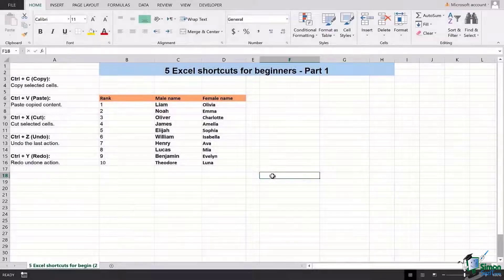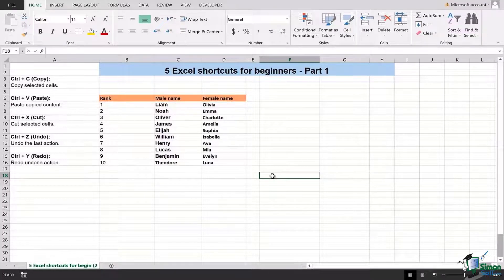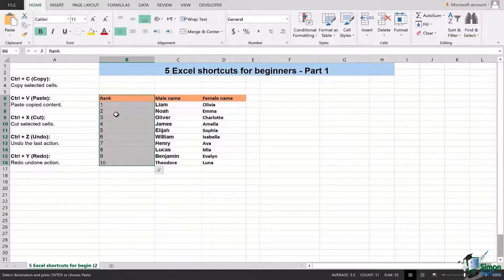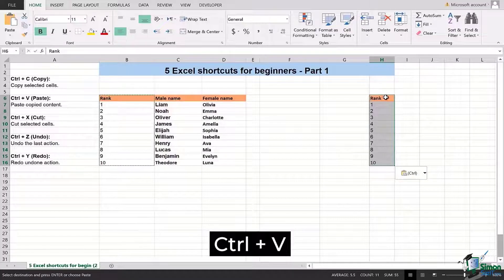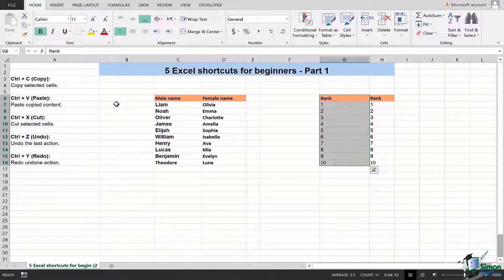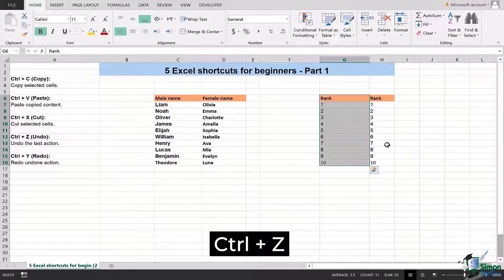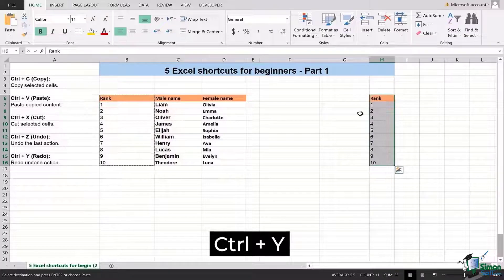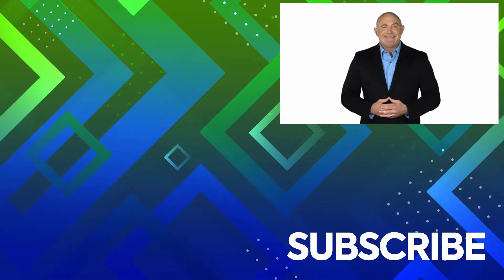Top 5 Excel Shortcut Tricks for Beginners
In this tutorial, we'll explore five indispensable Excel shortcuts to supercharge your productivity. Say goodbye to tedious manual tasks and hello to efficiency! 🚀 First up, learn how to copy cells effortlessly with Ctrl + C. Then, paste them seamlessly using Ctrl + V. Next, master Ctrl + X to cut and move data swiftly. Need to reverse a mistake? Ctrl + Z to the rescue for undoing actions. Lastly, Ctrl + Y helps redo any undone steps. Streamline your Excel workflow and become a mastermind with these essential shortcuts. Watch now to elevate your Excel game! 📊🔥